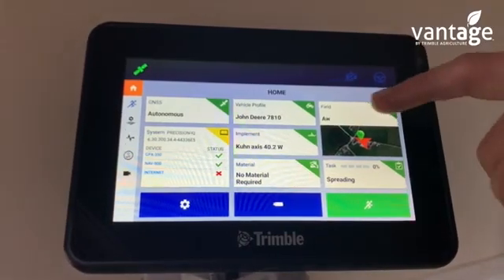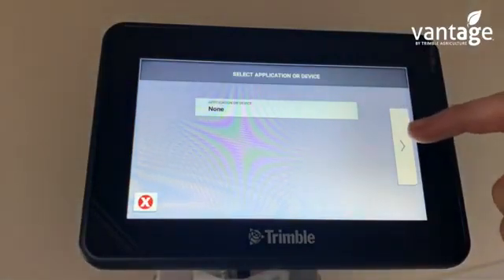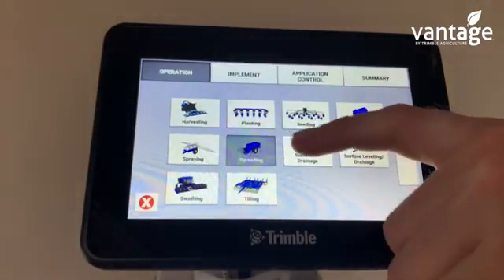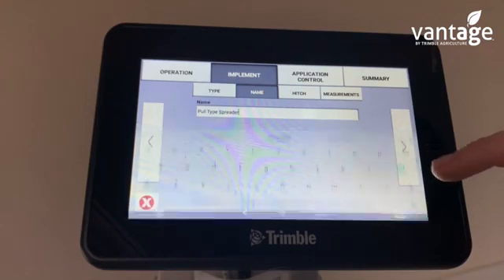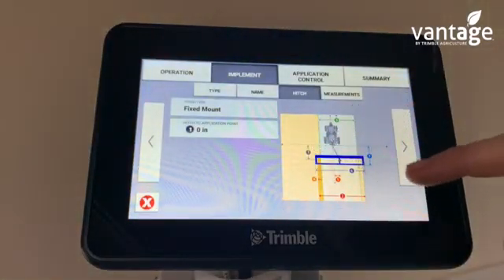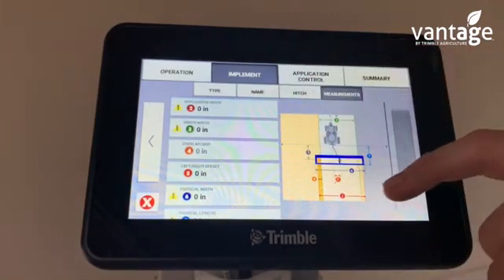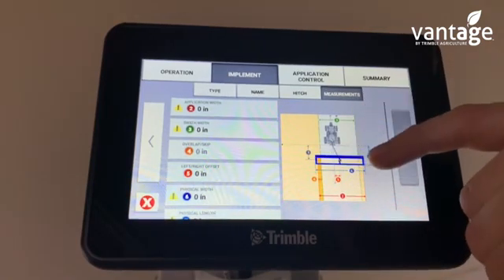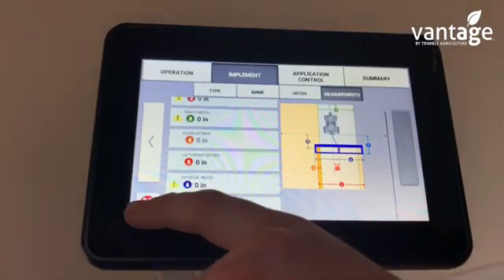How to Set up your implement Trimble GFX350